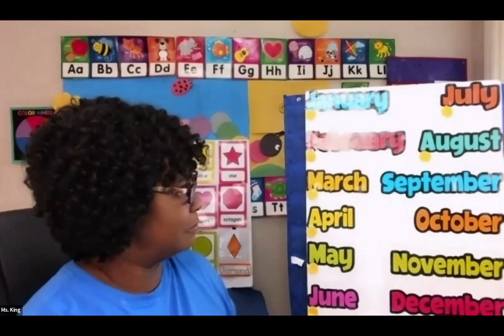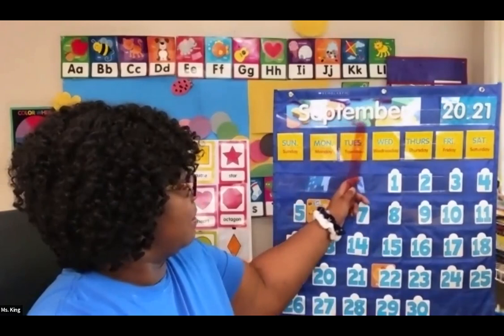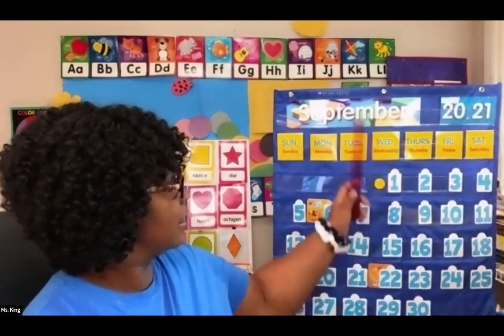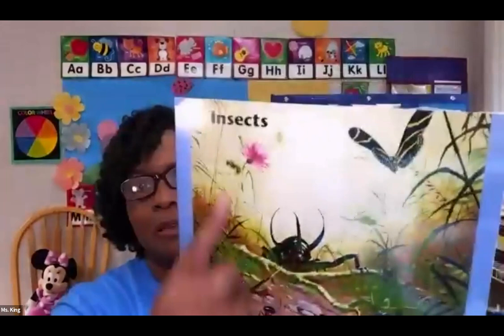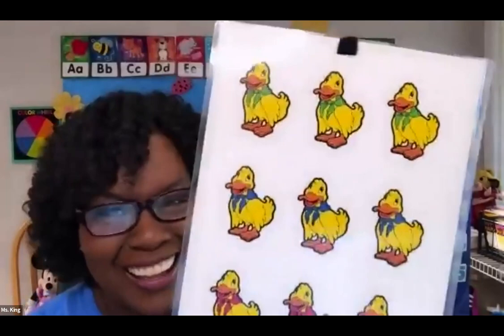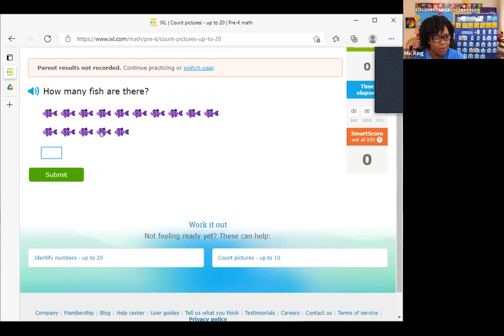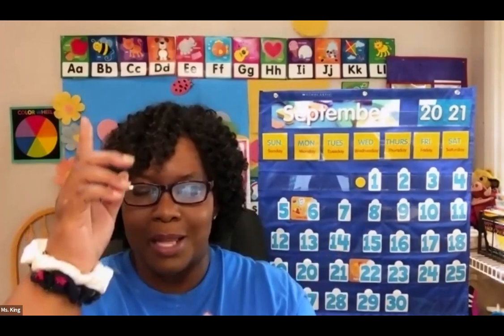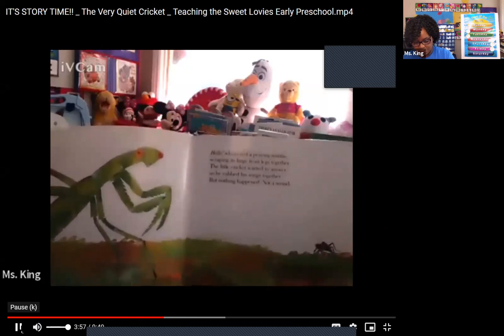TIME FOR PRE-K LOVIES VIRTUAL PRESCHOOL/ Age 4-5/#9 & Counting/ Teaching the Sweet Lovies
Week 10. Math and Counting.  Number 9. New Month September   Live @ 10am YouTube
We are helping children with their Early Learning and Cognitive skills giving them a Great Head Start.